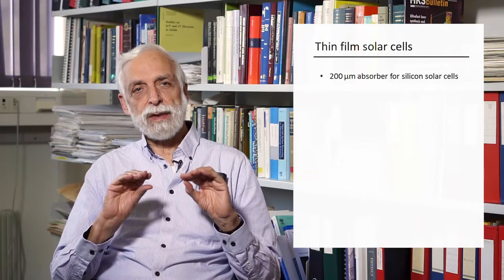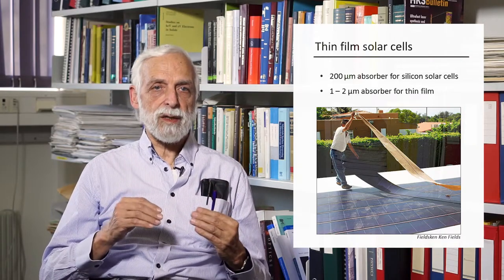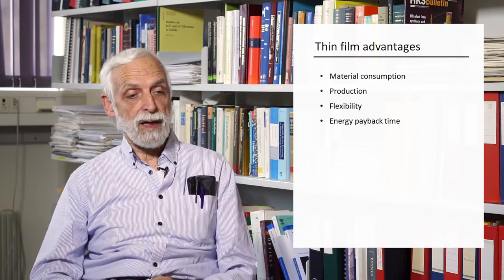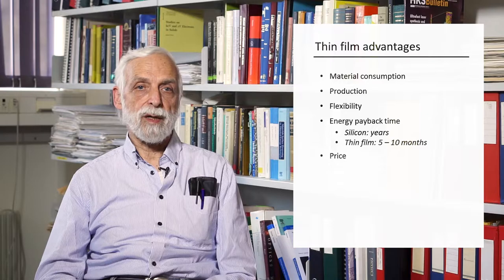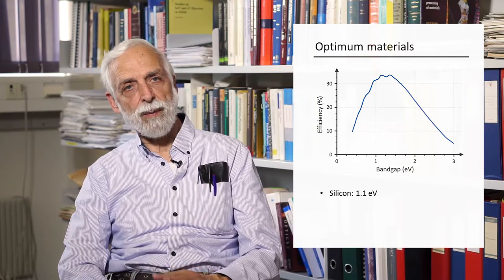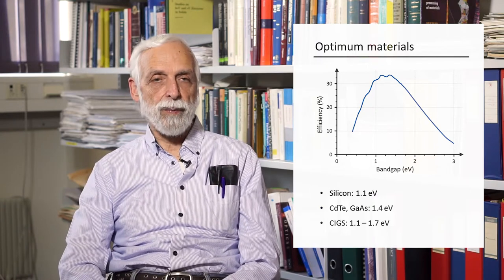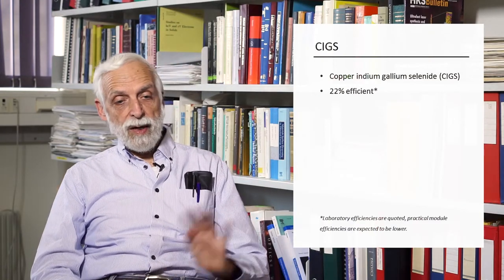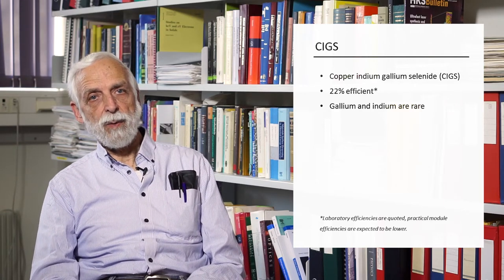Thin film solar cells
In this interview Jørgen Schou introduces the topic of thin film solar cells.

This video is a part of the online course: Introduction to solar cells.